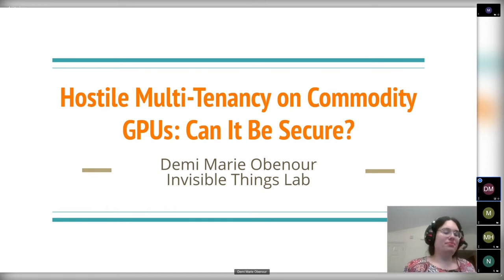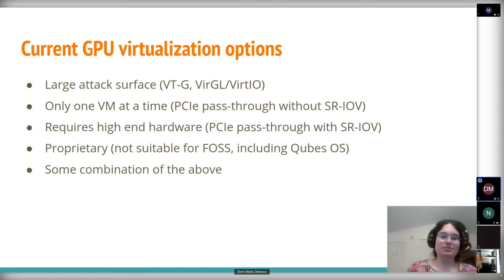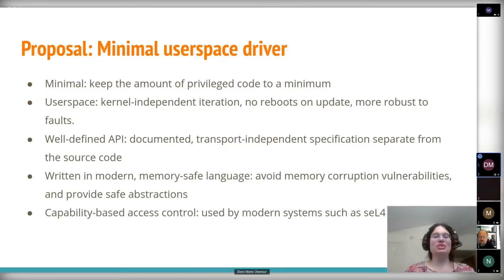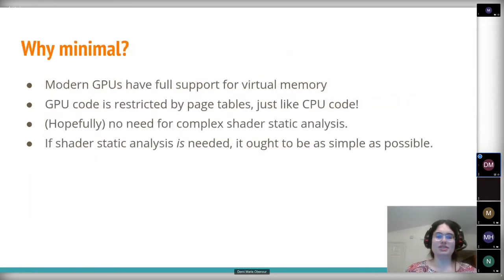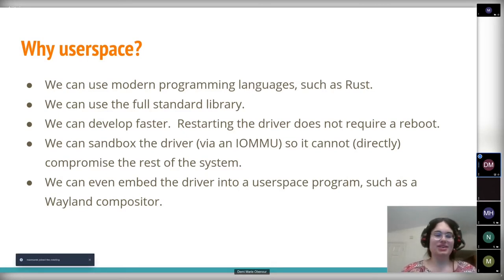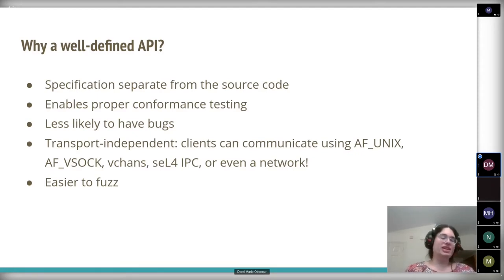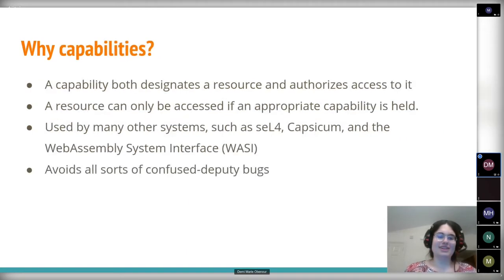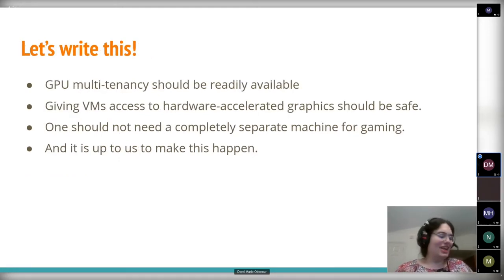XDC 2021 | Workshop: Hostile Multi-Tenancy on a Single Commodity GPU | Demi Obenour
While GPU multi-tenancy in the server world has grown rapidly, hostile multi-tenancy on single, commodity GPUs has been virtually unexplored. Existing multi-tenancy solutions for GPUs all fall short in at least one of the following areas: Minimizing attack surface, strongly isolating potentially hostile tenants, supporting consumer GPUs, and allowing parallel sharing of a single GPU between tenants. Containers and VirtualBox’s virtual GPU are not secure enough to protect against hostile workloads. VirGL, KVMGT, XenGT, and WebGL are all incredibly complex solutions with massive attack surface. AMD and NVIDIA already support GPU virtualization, but it is limited to costly enterprise cards and the NVIDIA solution requires proprietary drivers. Hyper-V GPU partitioning support is neither free software nor production ready. Finally, PCIe pass-through to a VM requires 1 GPU per tenant, which makes it insufficient for desktop partitioning solutions such as Qubes OS.

This workshop is a twofold challenge: First, determine if hostile multi-tenancy on a single commodity GPU can be implemented securely. If it can, figure out how; if it cannot, determine what would be needed from GPU vendors. The goal is to begin work towards a secure, capability-based GPU multiplexer that runs on commodity hardware and is agnostic to the specific CPU-side isolation mechanism, whether it be a microkernel, a hypervisor, or something else entirely.